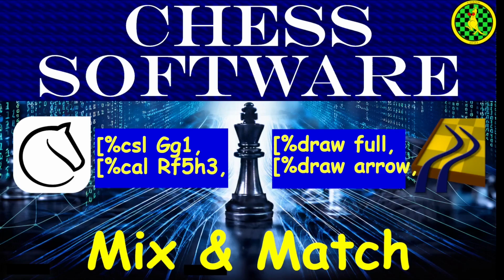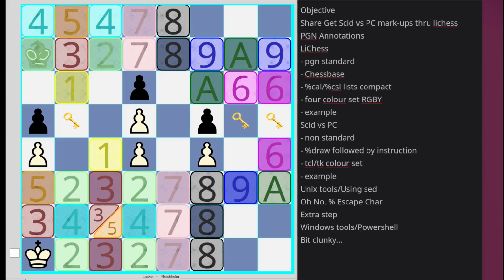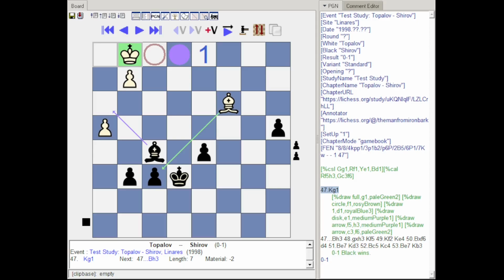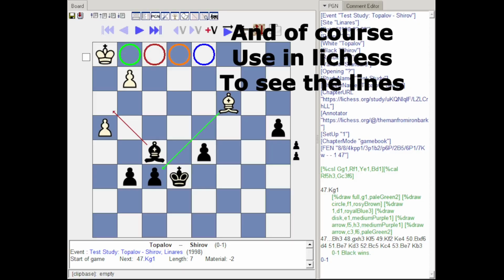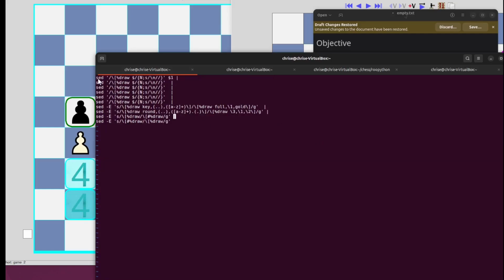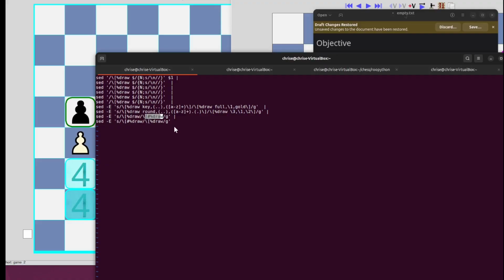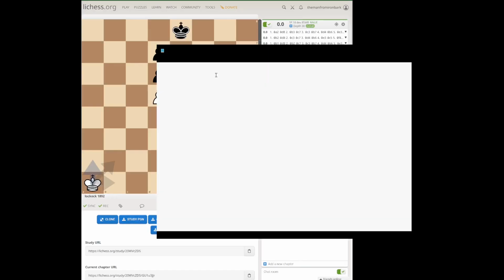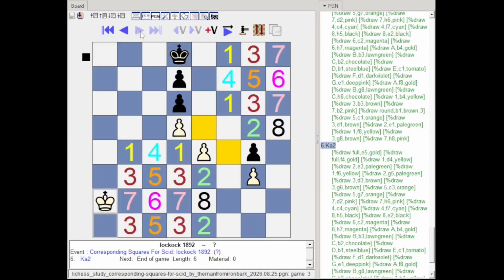lichess and scid vs pc annotations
This video investigates the different chess annotation notations for lichess and scid vs pc, and looks at ways of using lichess to store some of the non-standard corresponding squares annotations in my other chess series. Won't be for everyone!
Looks at lichess, scid vs pc and a bit of unix (using sed)
0:00 Intro & Outline
3:00 The annotation types
6:20 Where we are trying to get to
7:15 Using sed
10:00 Into lichess
10:55 Using notepad
12:00 Into Scid vs Pc